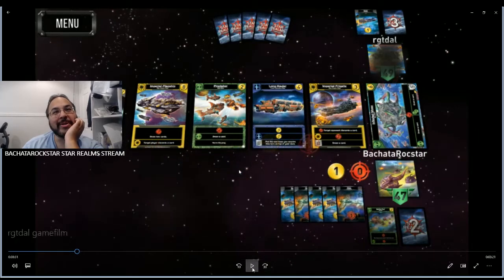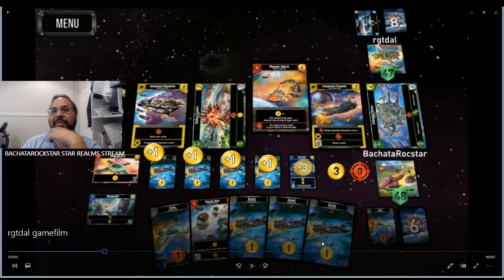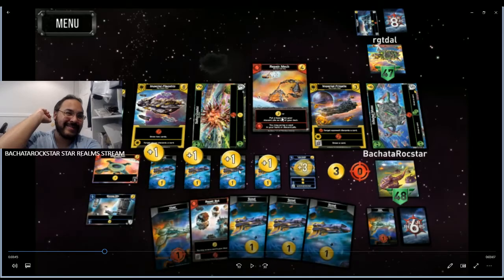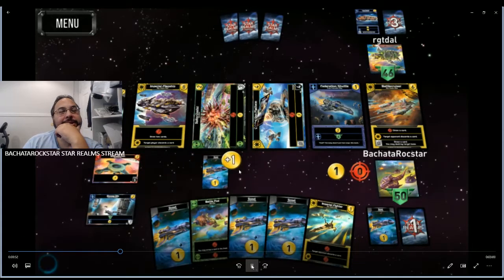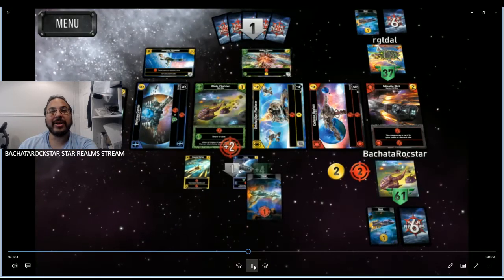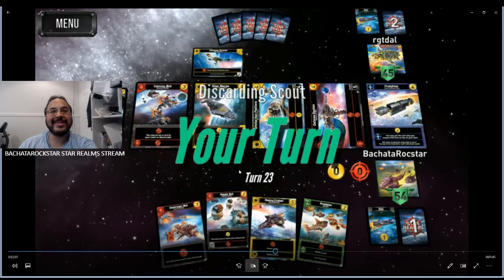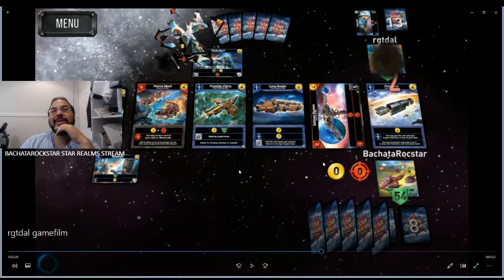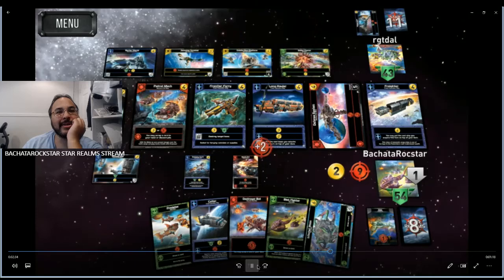Star Realms Replay AnEducational Game with rgtdal